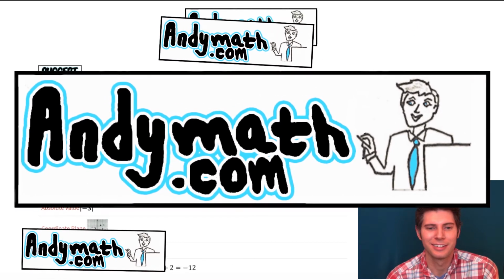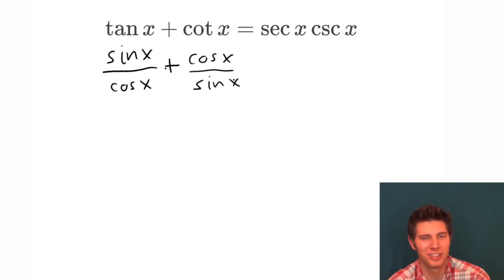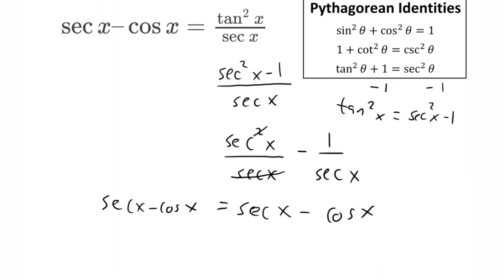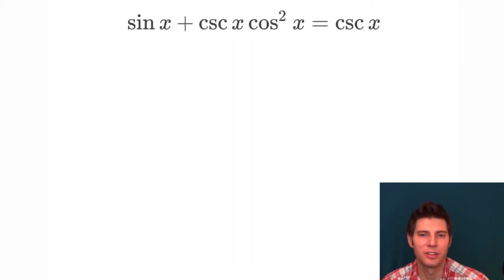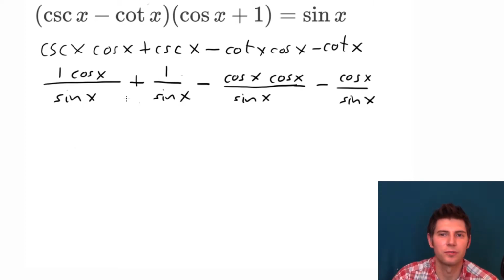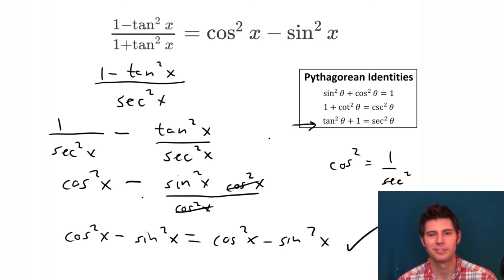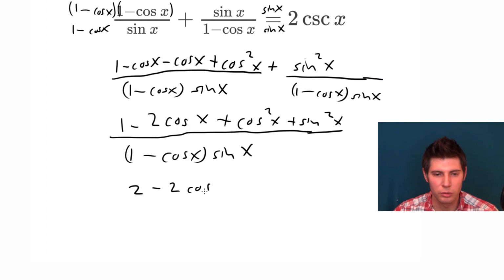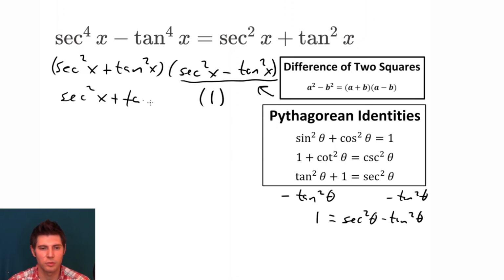32 Trig Identities!